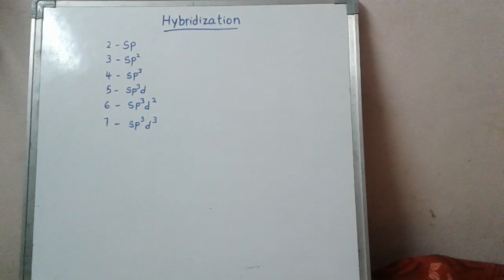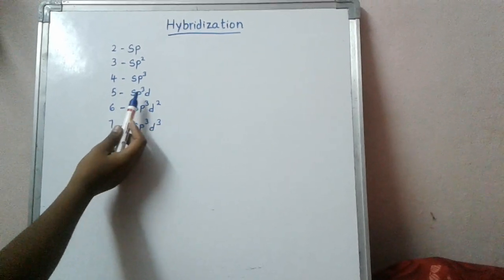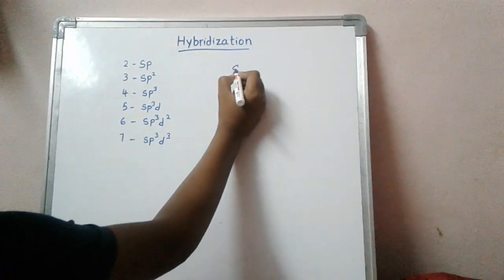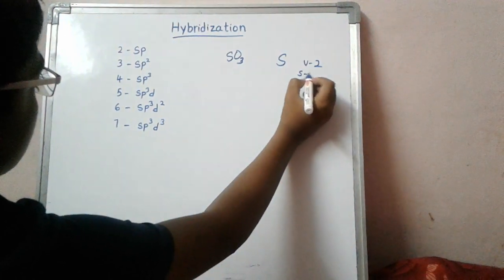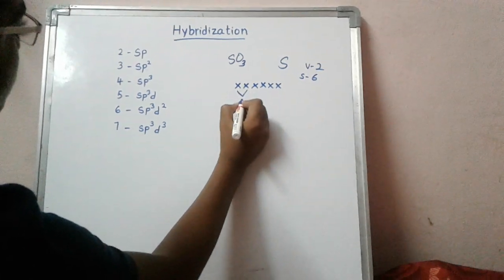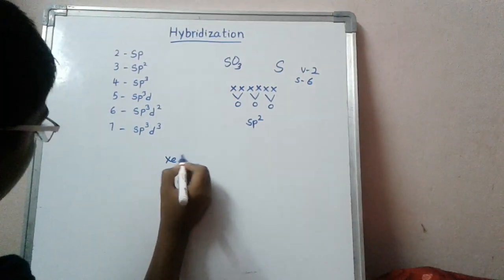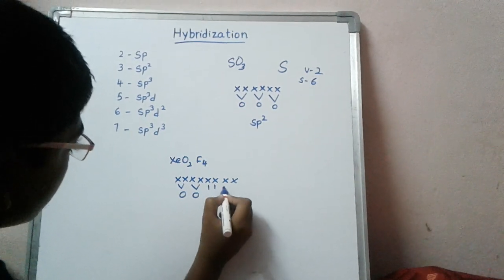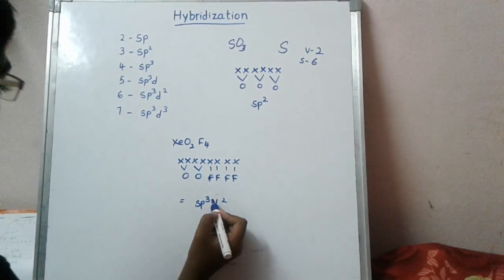Trick to find hybridization in 6 seconds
Abour the types of hybridization and trick to find it easily in 6 seconds